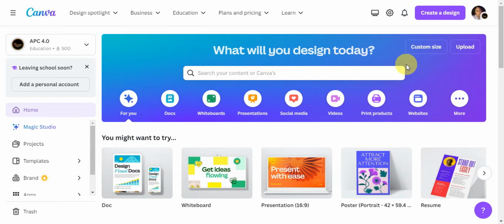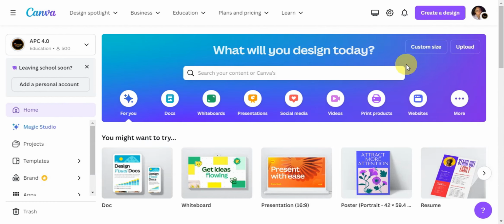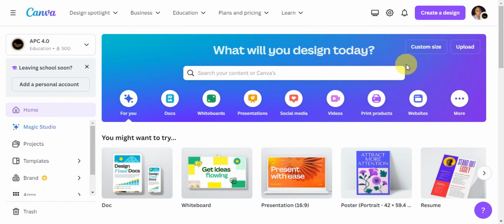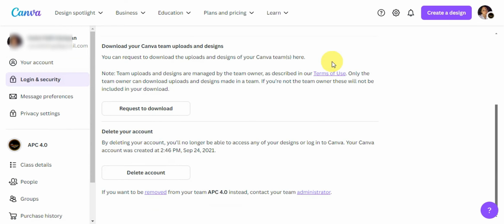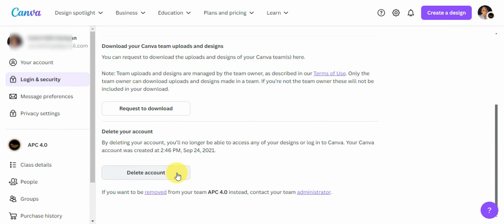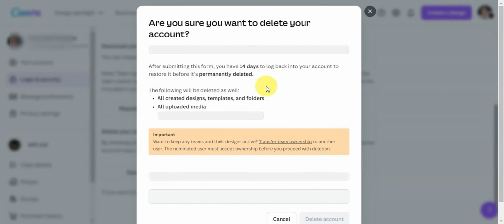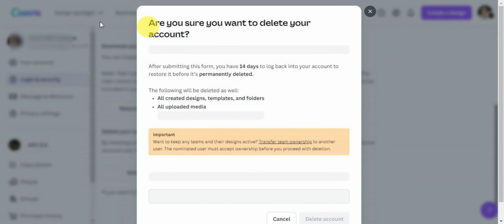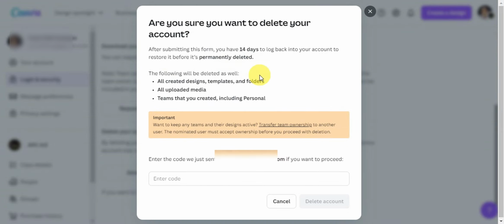How To Delete Canva Account (Deactivate or delete permanently) | Easy Canva Tutorial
In this video, we guide you through the step-by-step process of deleting your Canva account, whether you want to deactivate it temporarily or remove it permanently.

Canva is a powerful design platform, but if you no longer need your account or want to switch to another tool, knowing how to properly deactivate or delete your Canva account is essential. We cover everything—from accessing your account settings to confirming deletion—ensuring a smooth and hassle-free experience.

By following this tutorial, you’ll understand the key differences between deactivating and permanently deleting your Canva account, so you can make the right choice based on your needs. No confusion, no wasted time—just a clear, easy-to-follow guide that helps you take control of your Canva account settings.